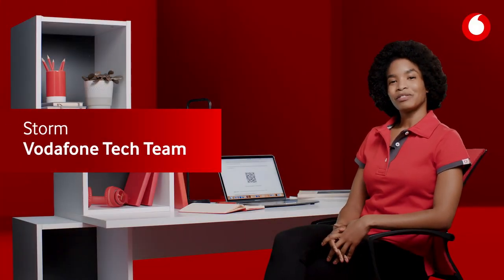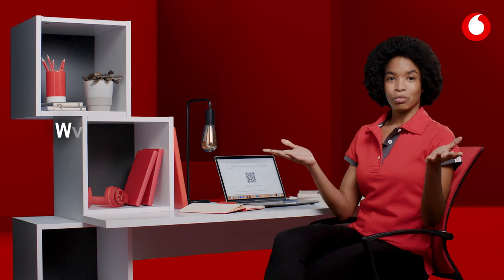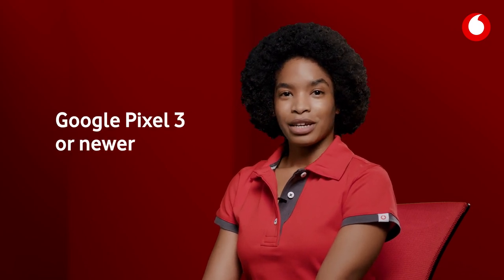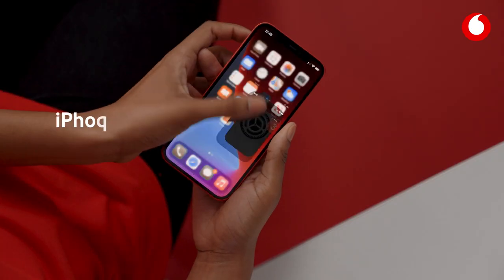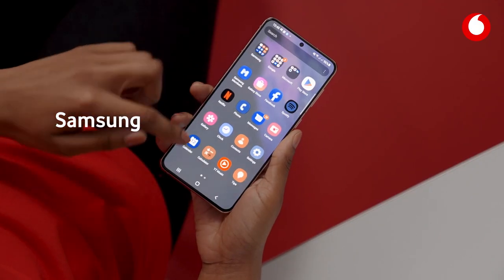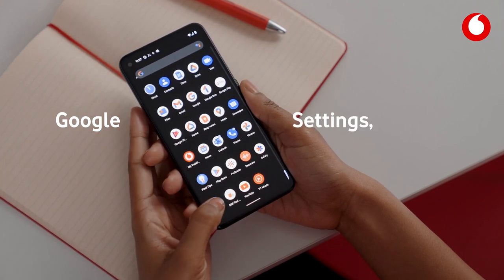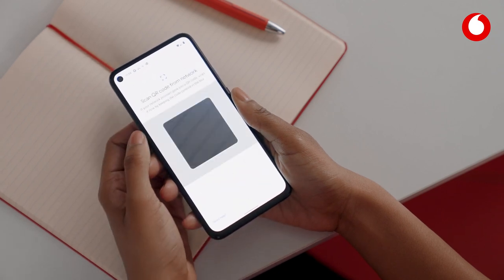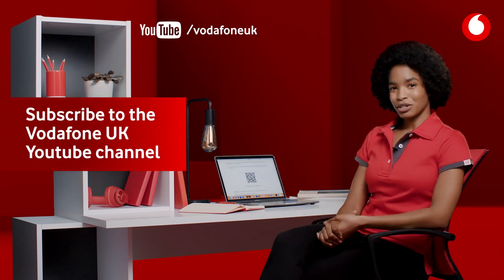eSIM | Tech Team | Vodafone UK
Storm from the Vodafone Tech Team explains Vodafone eSIM.